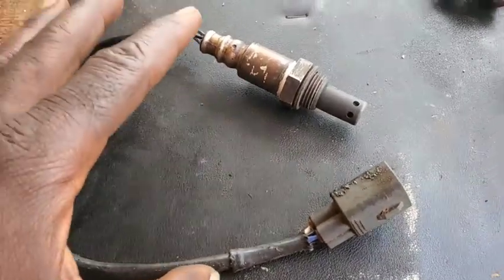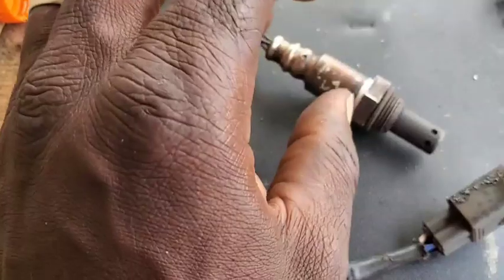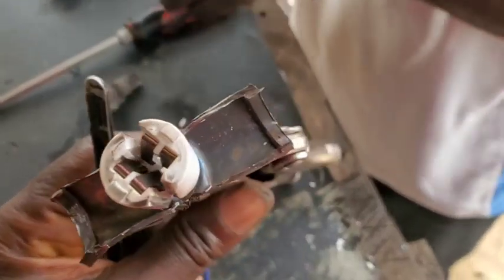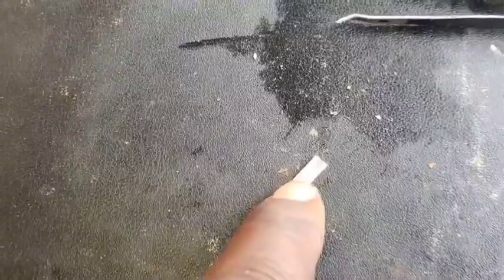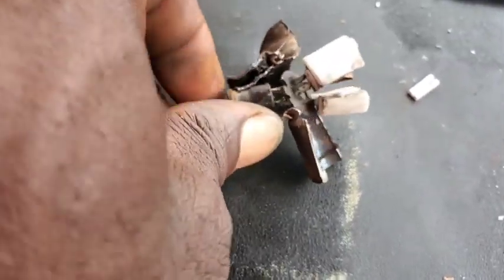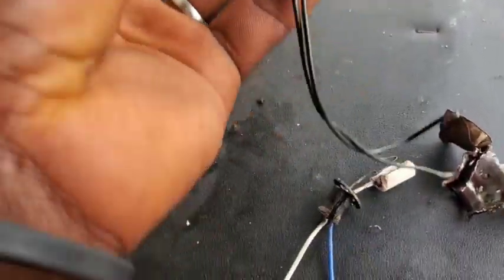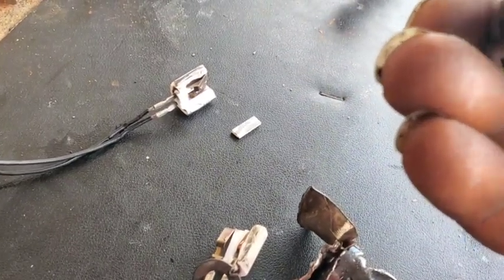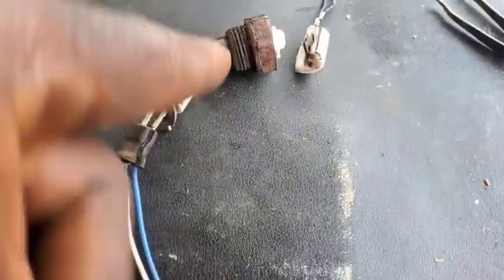What's inside OXYGEN SENSOR? let's Find out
In this video, I will be tearing down oxygen sensor, let's find out what's its inside the famous oxygen sensor.